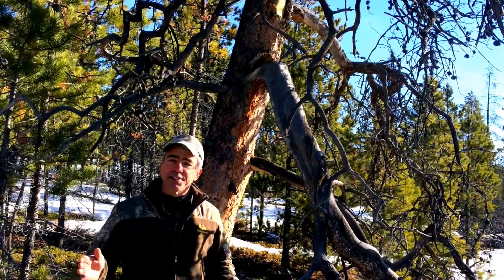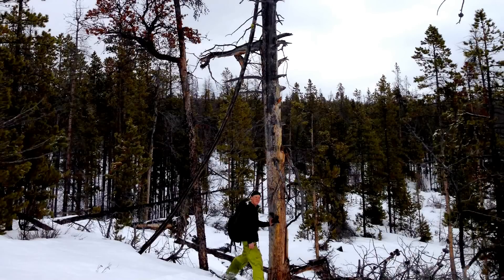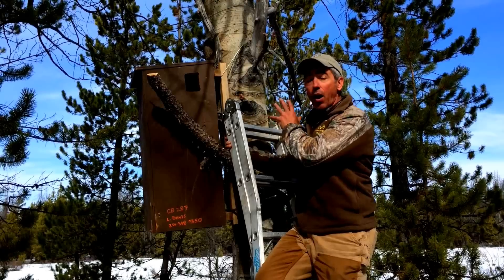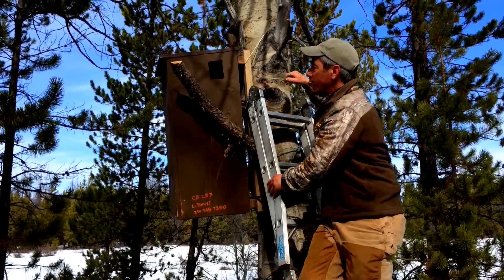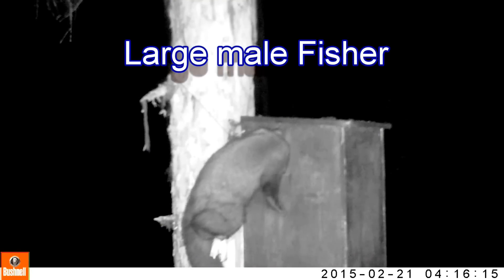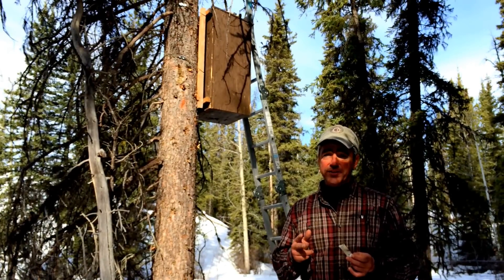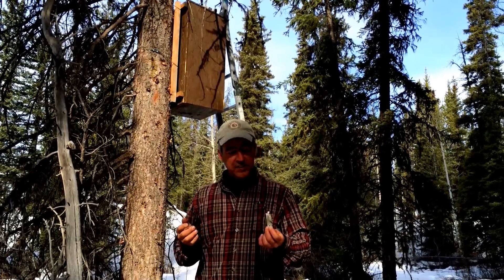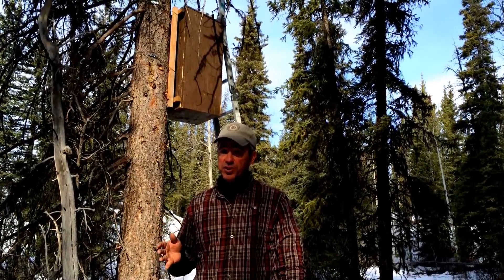The Fisher Artificial Denbox Study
A brief overview of the study's progress to date followed by a compilation of video obtained from trail cameras to show the day in the life of the Fisher Denbox crews as they monitor the denboxes.